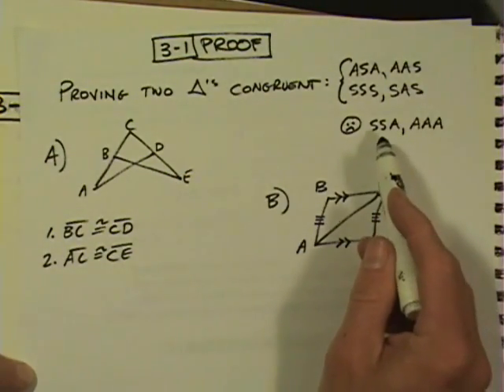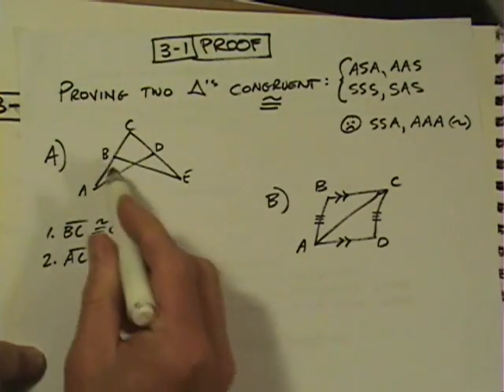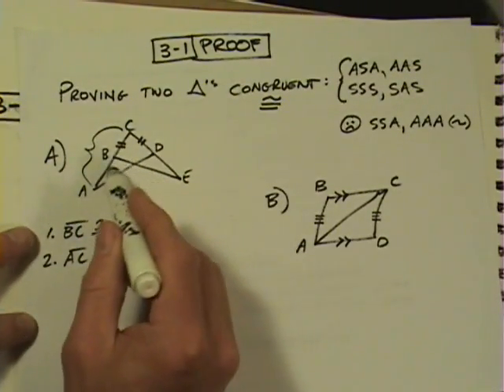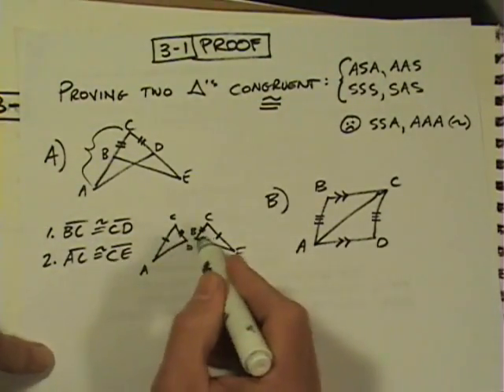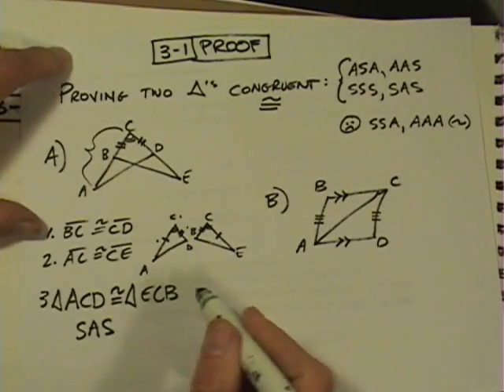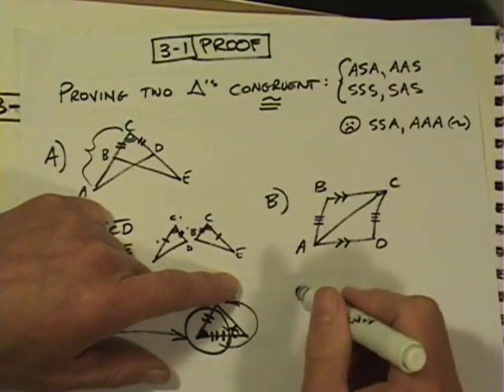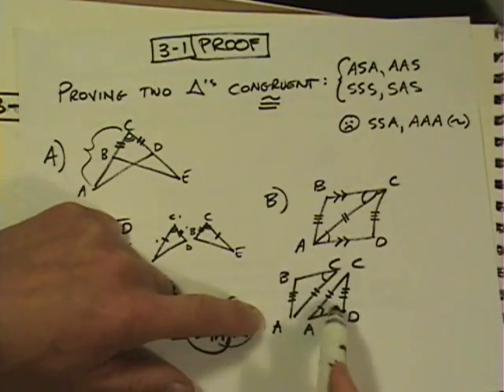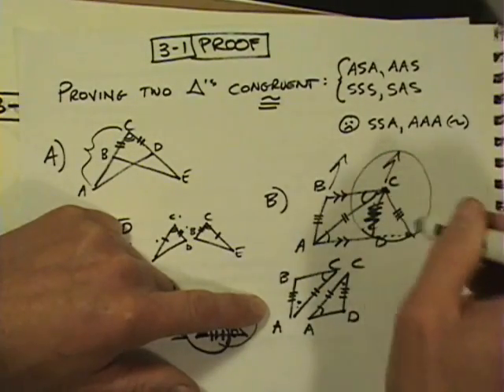Example Proof Triangle Congruence